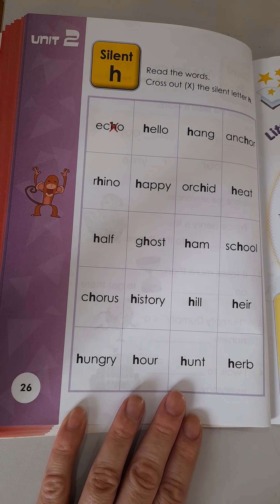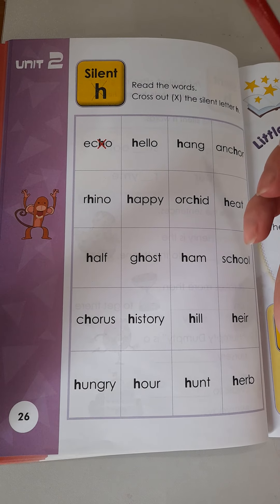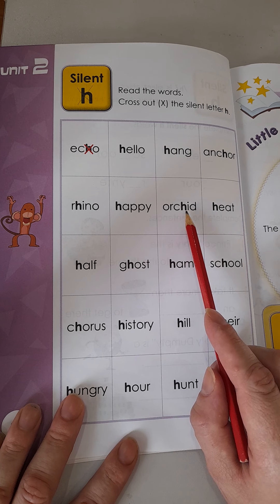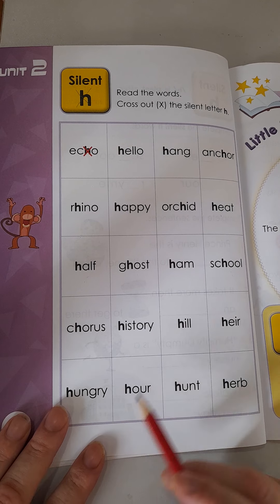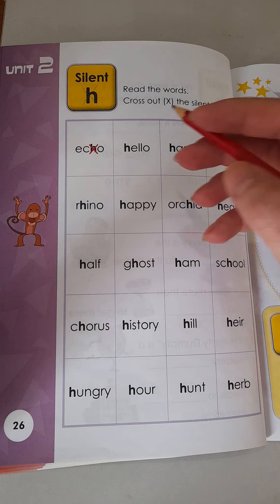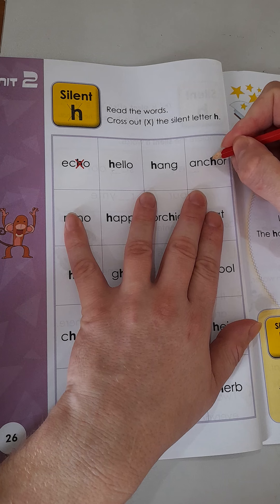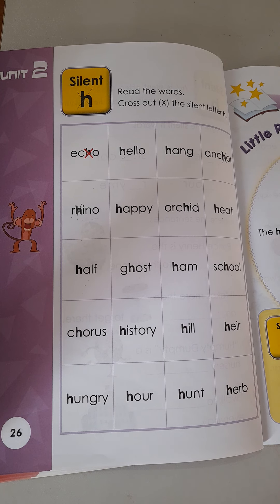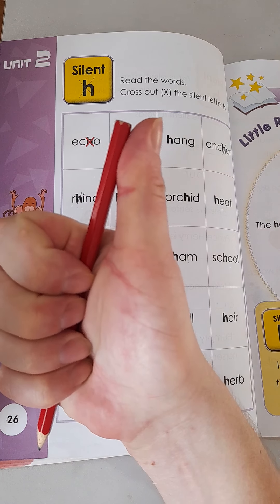20.04.2021 Worksheet 1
Compete the worksheet as shown.